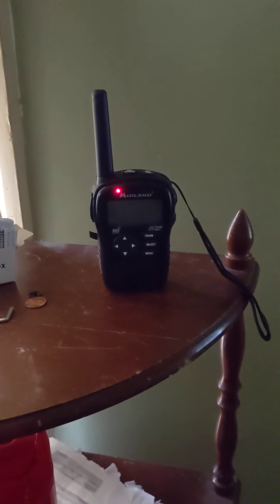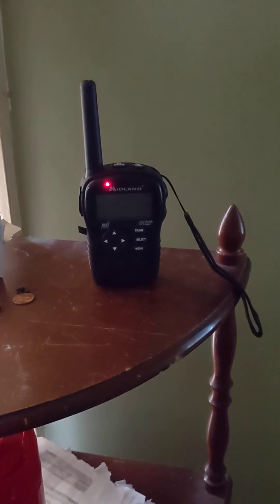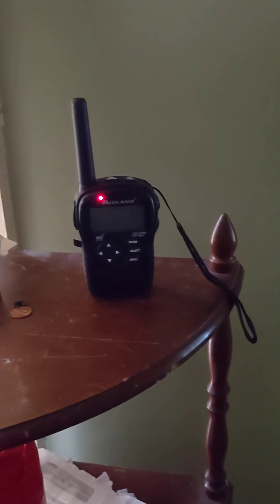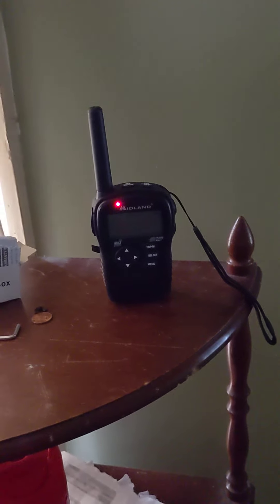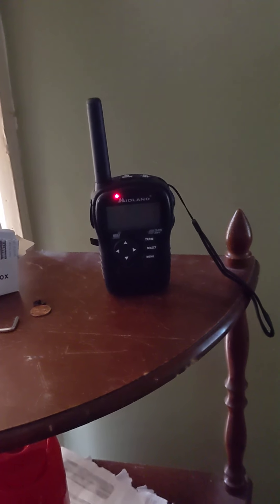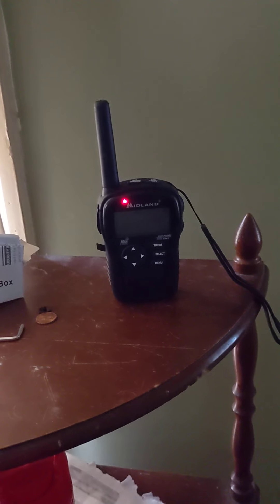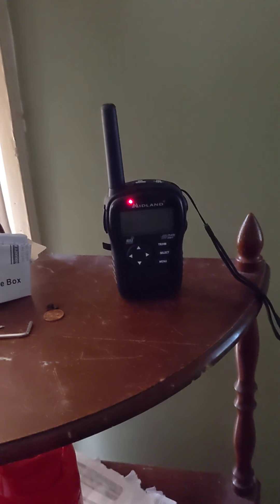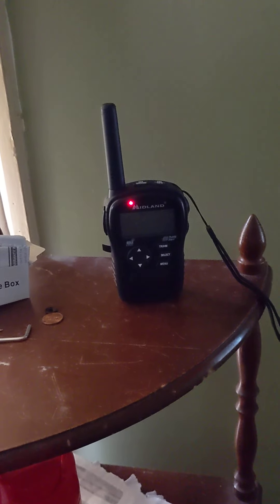EAS 90: Severe Thunderstorm Warning for Erie County